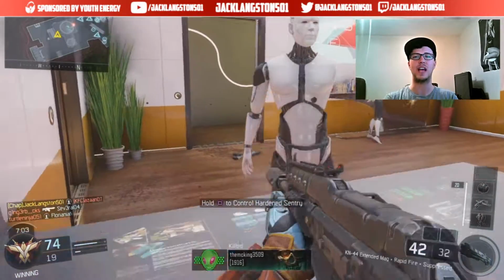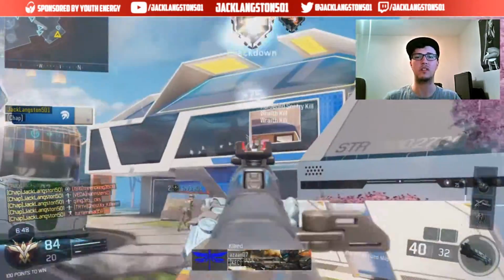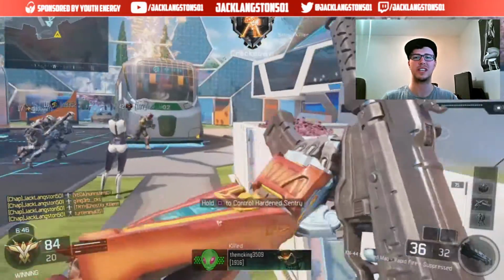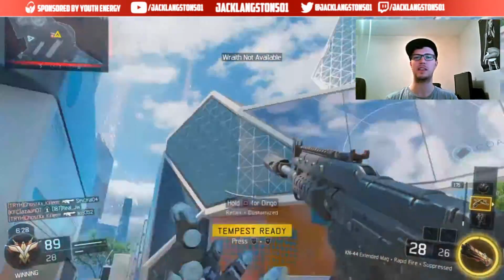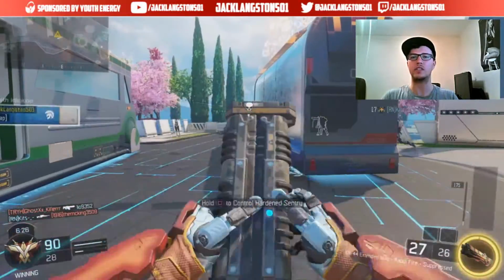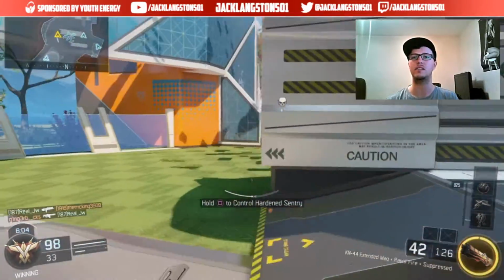How to DOMINATE On NUKETOWN! My TIPS and TRICKS For High Kills on NUKETOWN - Black Ops 3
See how I record and edit all my videos FREE without a capture card
Feature in my subscriber uploads series and gain more views and subscribers
Want to join my CLAN? ReapReSports ITS FREE AND EASY!

I hope you enjoy this video guys!